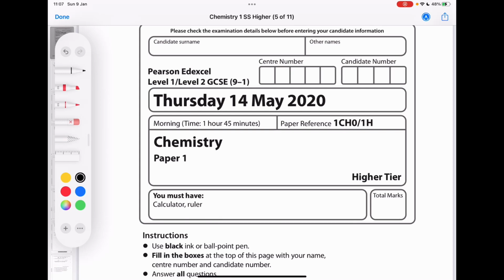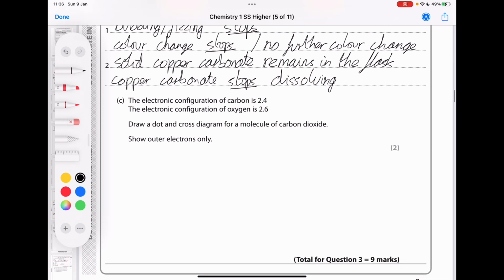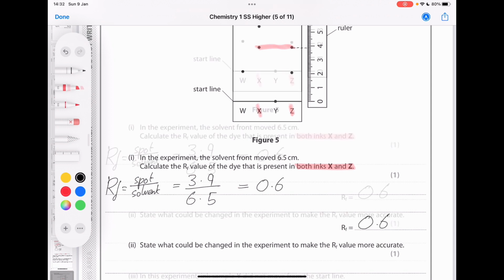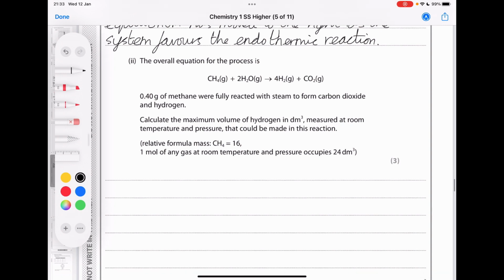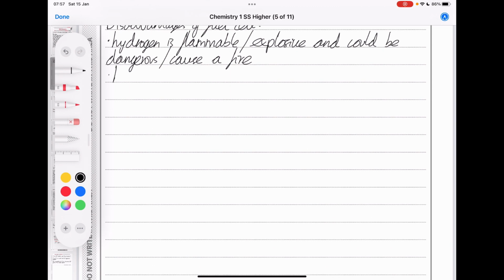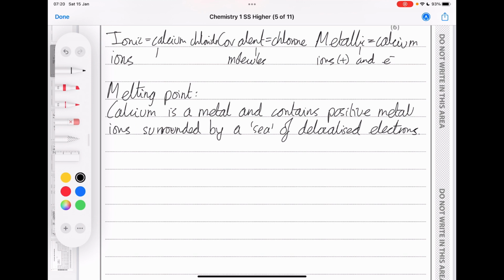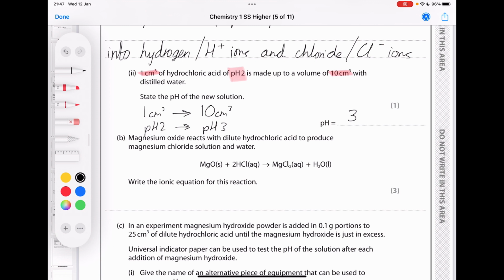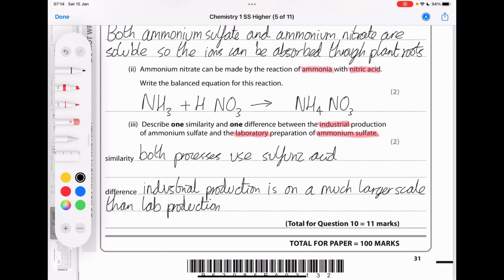2020 Separate Chemistry Paper 1